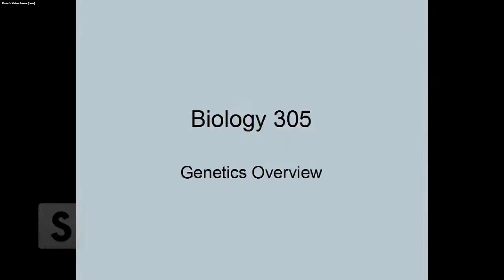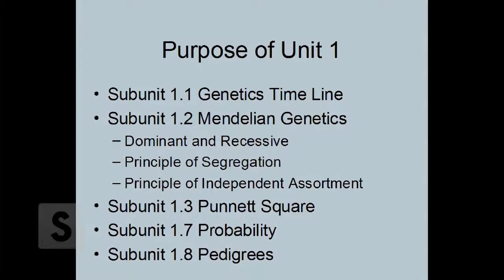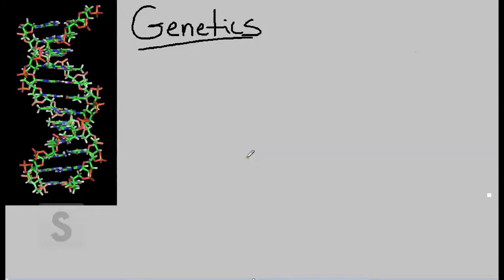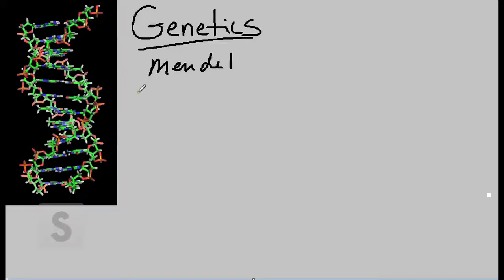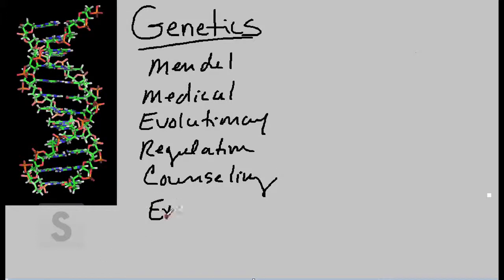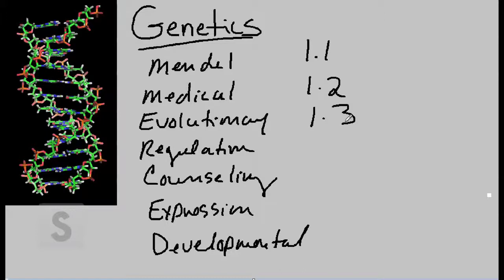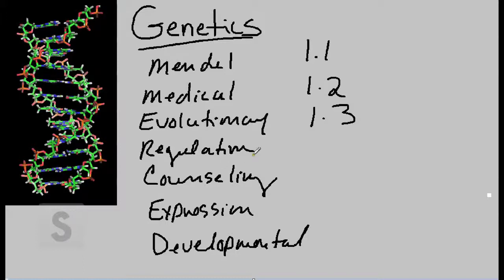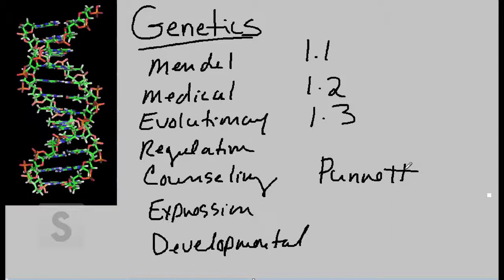Saylor.org BIO305: Lynn Carpenter's "An Overview of Genetics"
This video is a lecture used in BIO305 as part of our Biology area of study